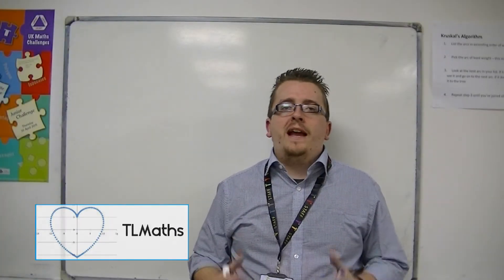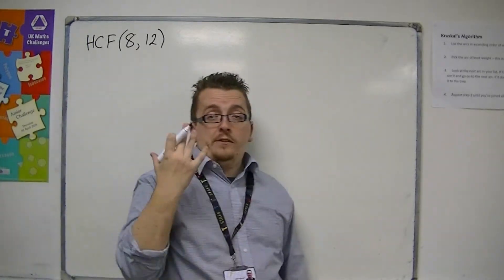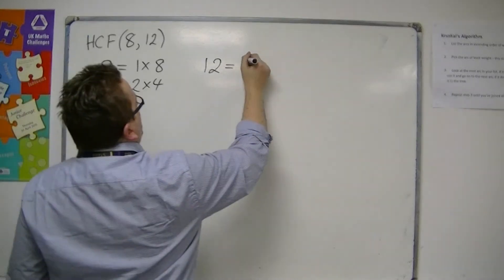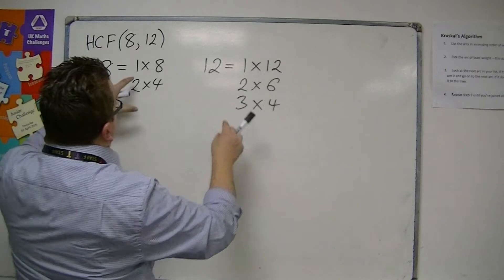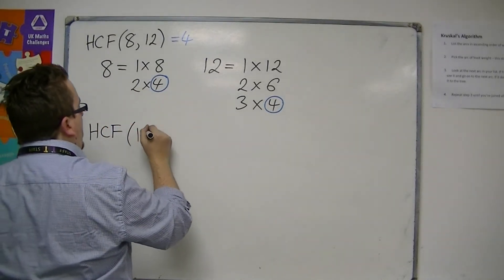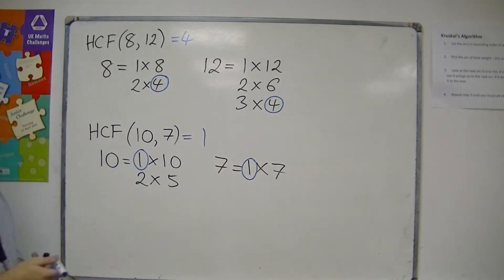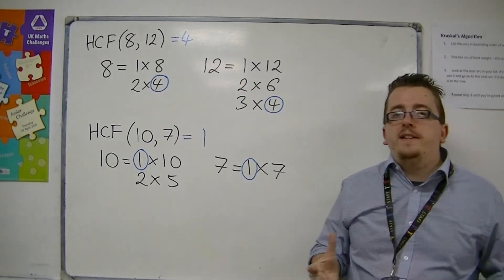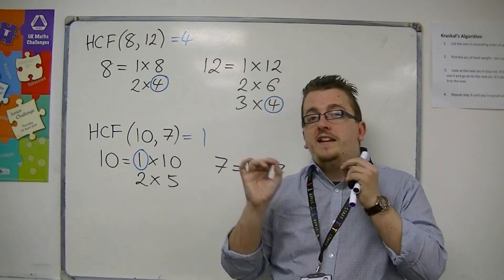GCSE Maths from Scratch 4.07 Highest Common Factor